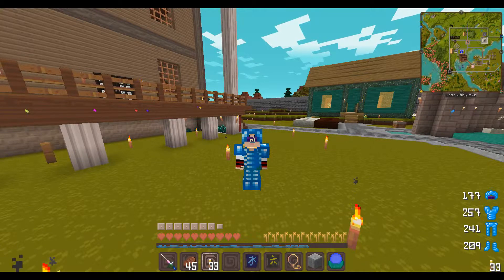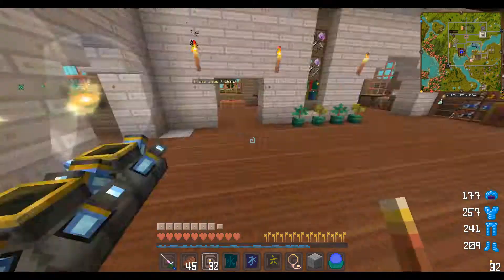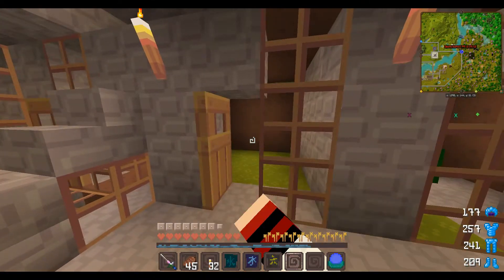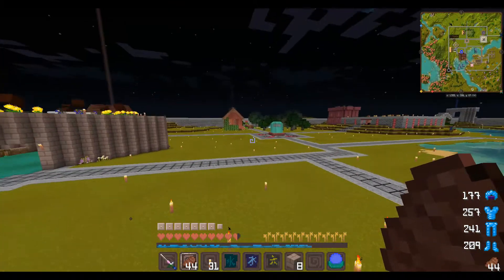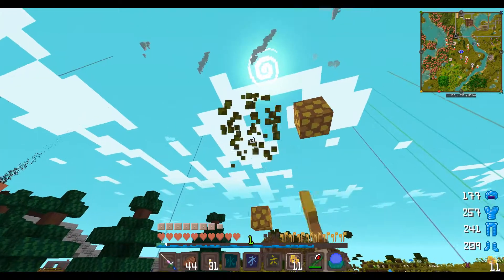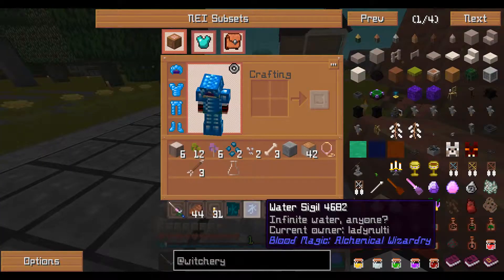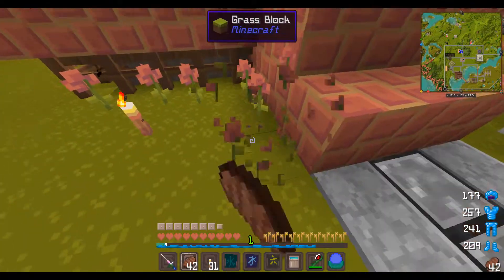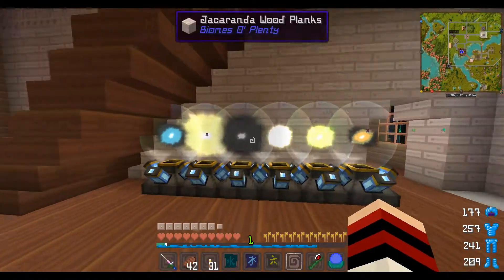Lady Multi's Minecraft 2.0 #30 Meet the Gobs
Welcome to my next play series in Minecraft.  I'm off to successfully avoid any tech mod in the game!  Only Magic will reside here!!!  I have no plans for glorious builds in this play-though, but I have builds outside of my play series to do...!  The other series still has a bit more left in it; tomorrow's episode in that series will explain that series.

But until then enjoy watching how I usually start Minecraft... bumbling around...!

Modpack I'm using: Hat Pack through FTB launcher.  If you didn't know I watch Hat Films you do now...!

Texture pack: Dandelion